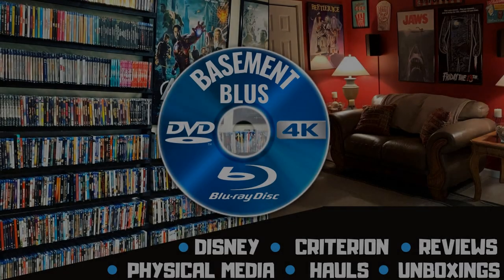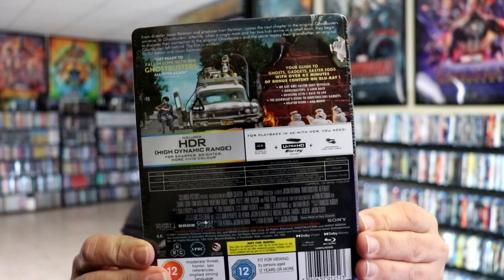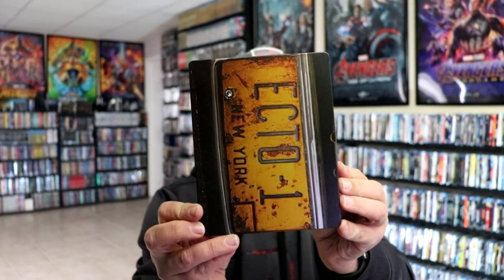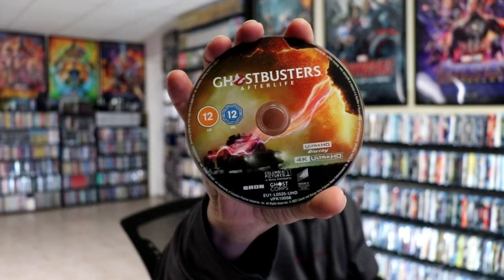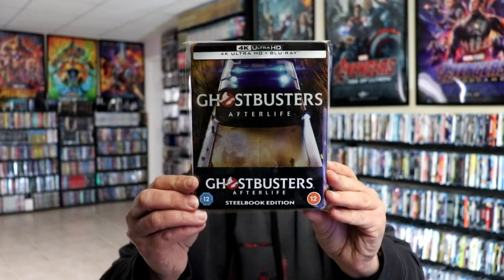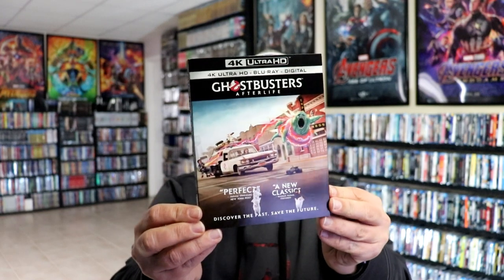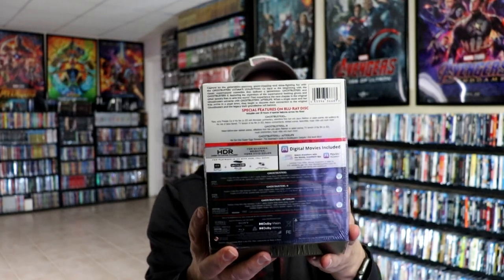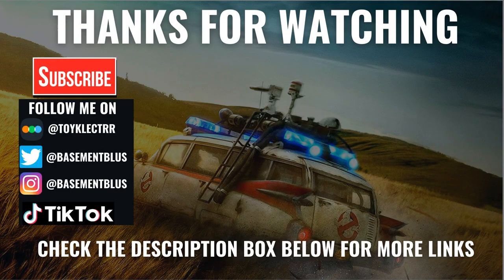Ghostbusters Afterlife Zavvi Exclusive 4K Ultra HD Steelbook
Check out my unboxing of the Zavvi Exclusive steelbook for Ghostbusters Afterlife on 4K Ultra HD!

Add the Blu-ray to your collection
Add the 4K Ultra HD Blu-ray to your collection